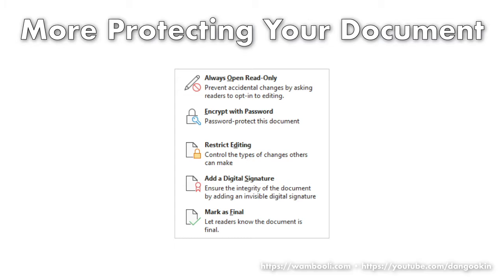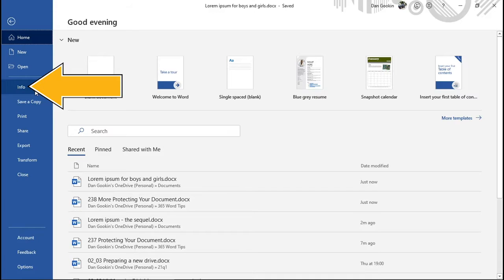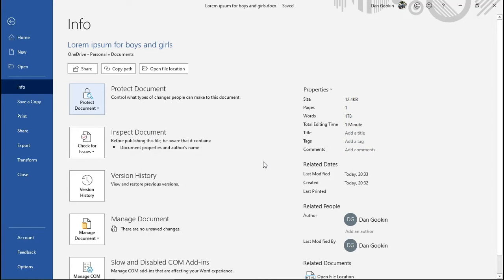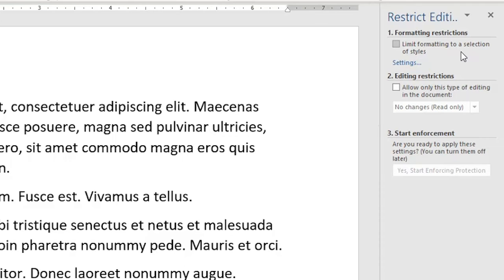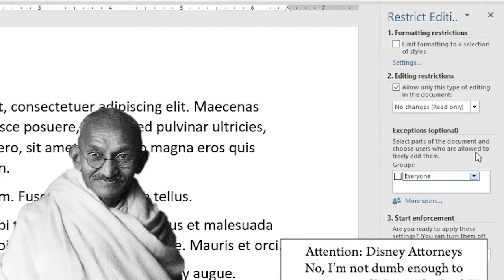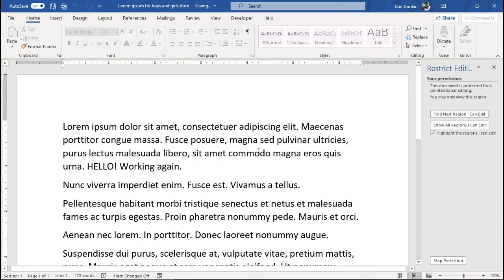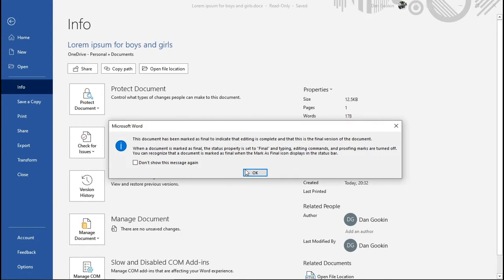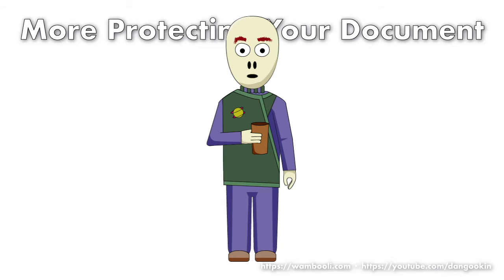238 More Protecting Your Document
A continuation of the last video, this one covers the other three methods of document protection: Digital signature, restrict editing, and mark as final.

Do not get your hopes up.